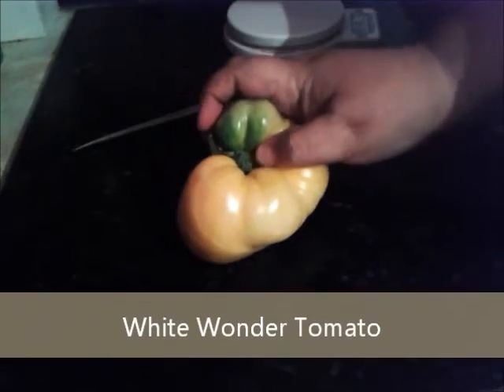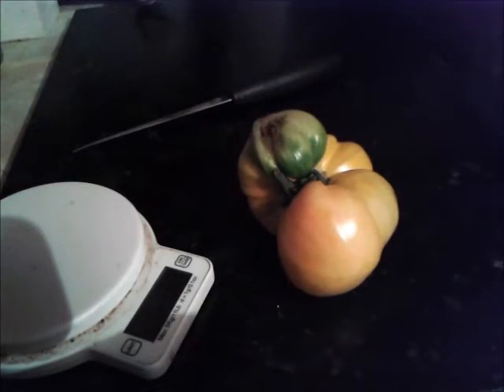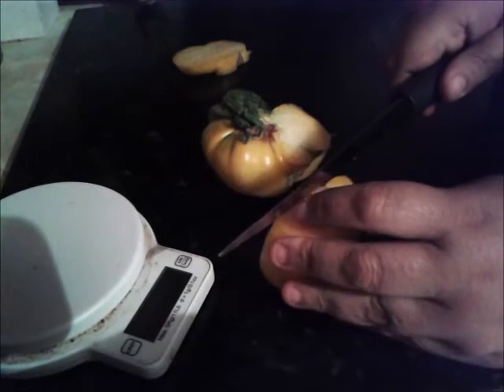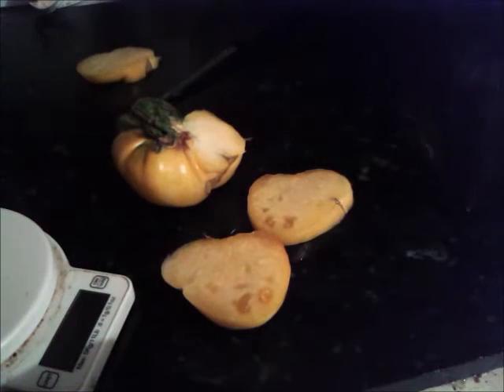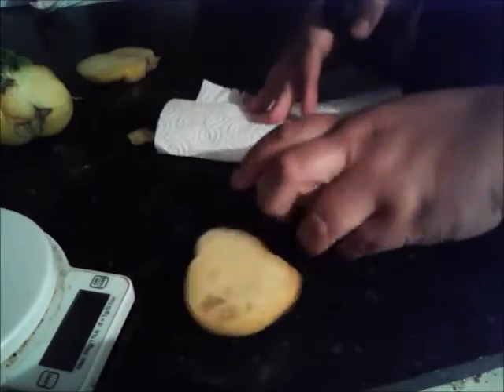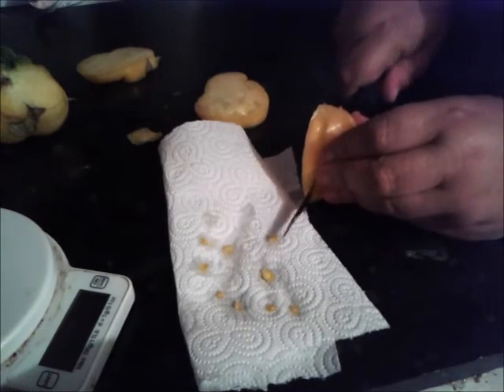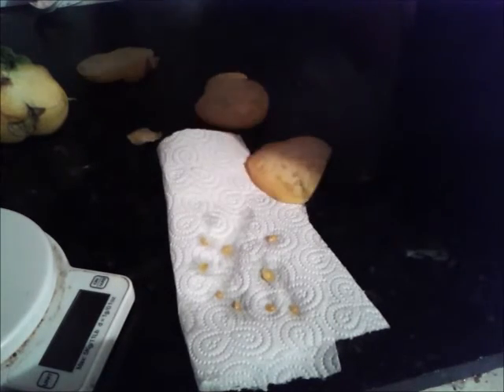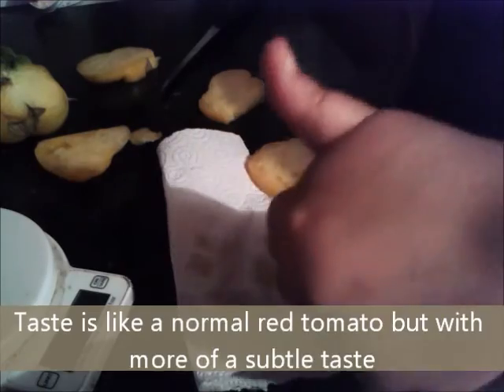Cutting and taste test of our White Wonder tomato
So, unfortunately, we had to cut our fugly off the vine today as it was starting to go over ripe and squishy. I decided to cut it open and do a taste test video.
It has a very subtle tomato flavour, but with a lot of flesh and hardly any seeds.